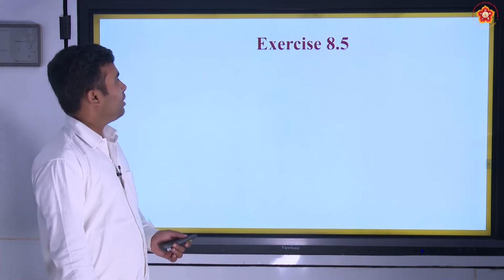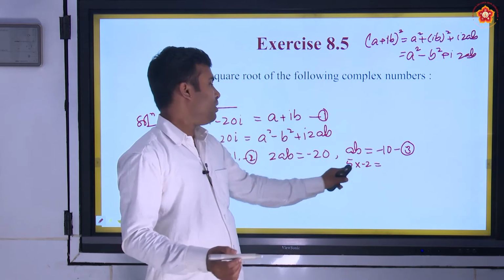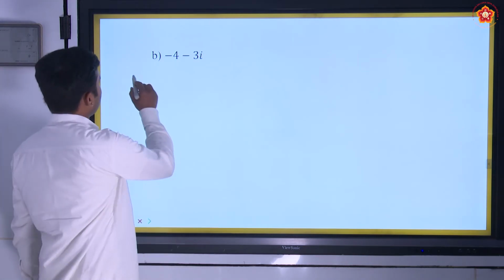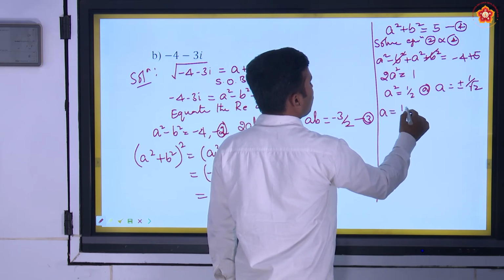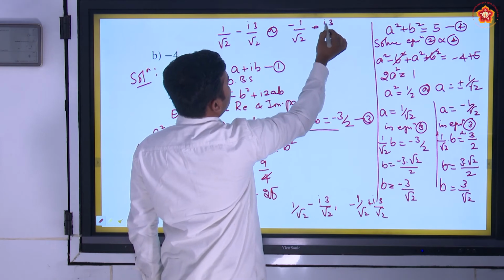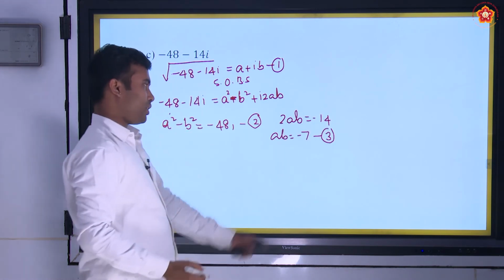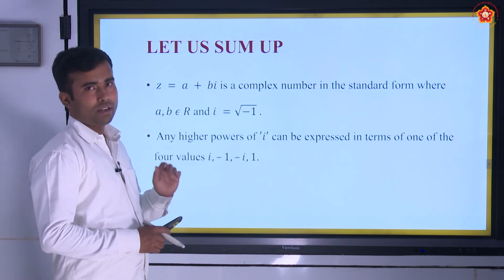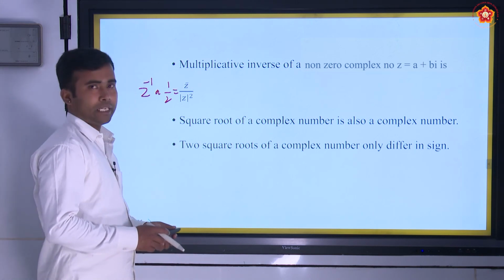Sr. Secondary|NIOS|Mathematics|Complex Numbers|Sri Manjunatha|Part 12 of 14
Lesson ID: 1658
Grade: Senior Secondary
Subject:  Mathematics
Syllabus: NIOS (National Institute of Open Schooling)
Chapter Name: Complex Numbers

Contents of this video:
00:00 - Introduction about our Institution
00:25 - Commencement of Lesson
00:46 - Problems
19:43 - Let us sum up